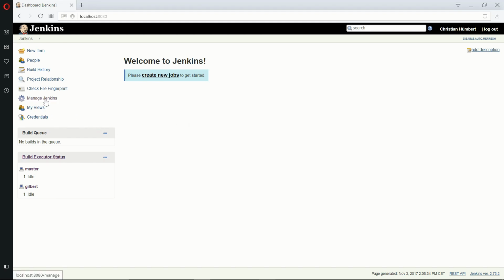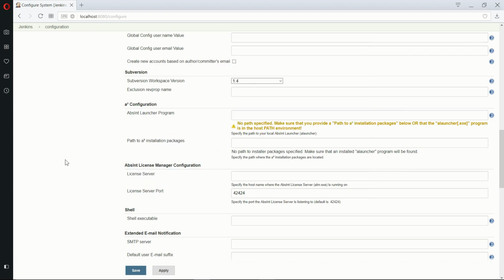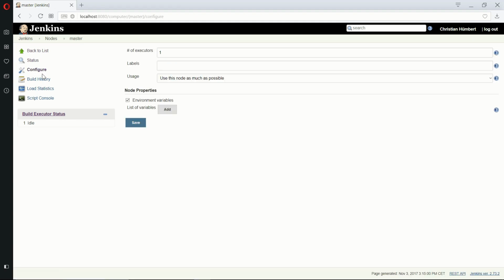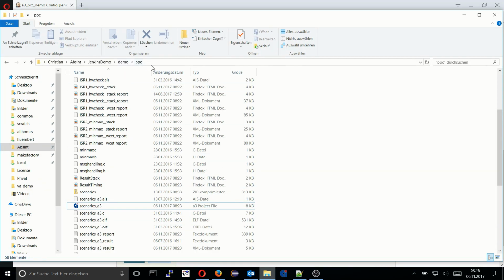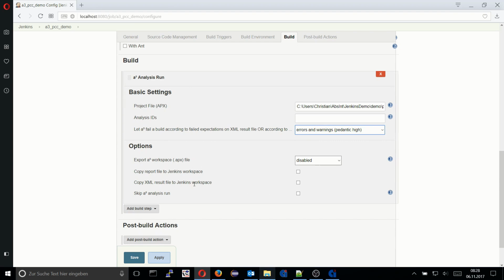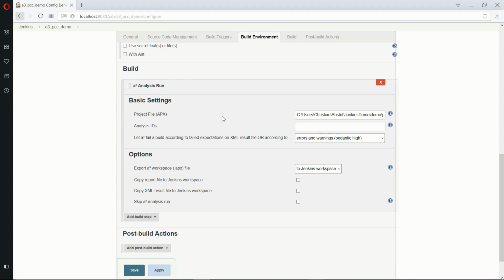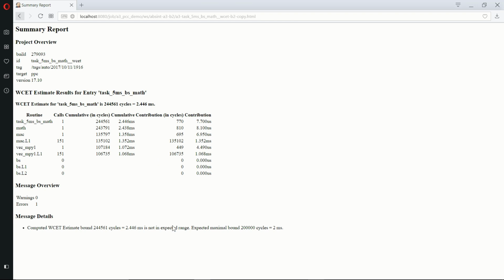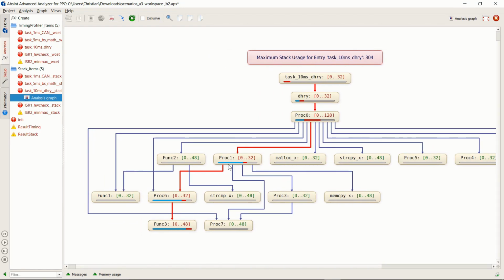AbsInt a³ Jenkins Plugin - Tutorial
This tutorial shows how to install, configure and use the AbsInt Jenkins Plugin for the a³ binary level analyzer aiT, TimingProfiler, TimeWeaver and StackAnalyzer.